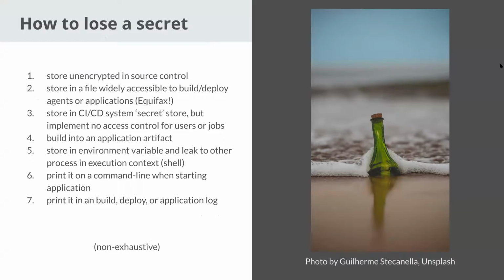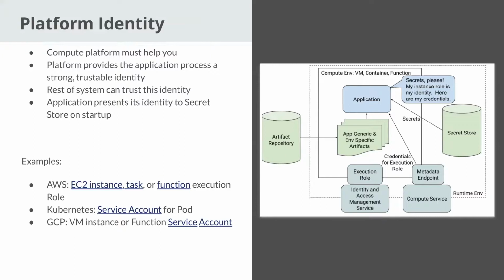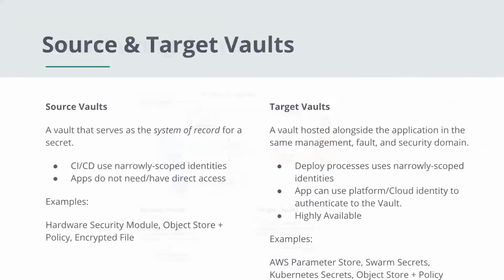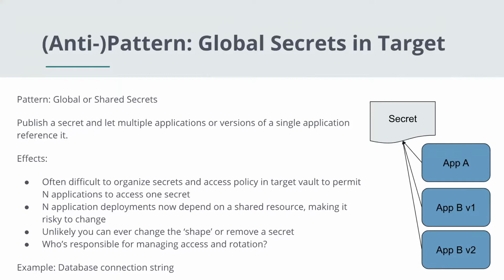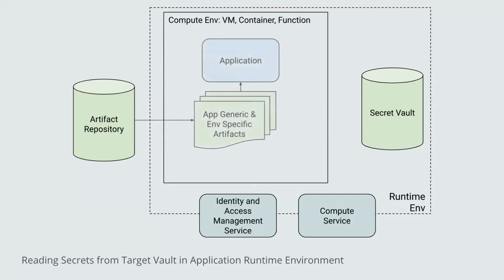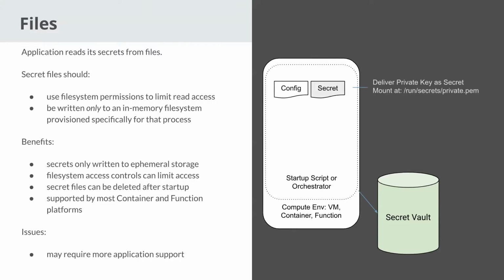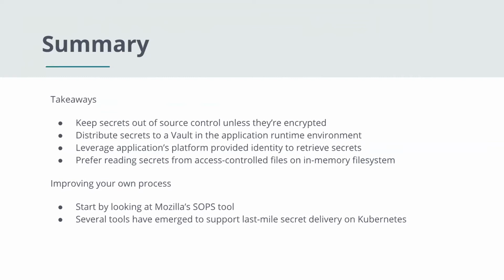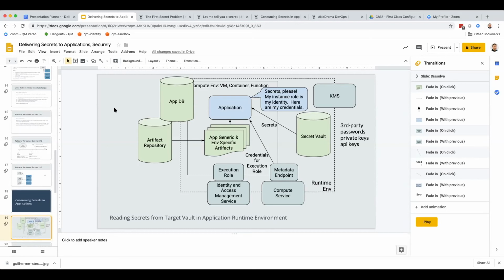Delivering Secrets to Applications, Securely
'Delivering Secrets to Applications, Securely' presented by Stephen Kuenzli at the Phoenix DevOps meetup on April, 24, 2019.

This talk covers:
• the fundamental challenges of handling secrets
• common ways you can lose control of them in delivery processes
• how to deliver secrets to your applications in a secure and highly-available manner...from within your existing delivery pipeline
• patterns and anti-patterns for organizing secrets
• ways to consume secrets inside applications: environment variables, files, and direct to the Vault API